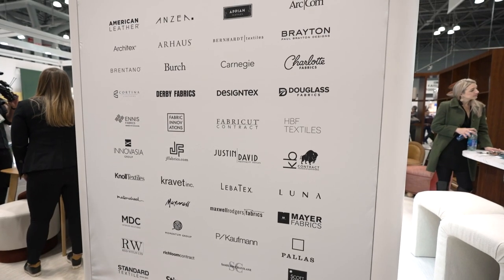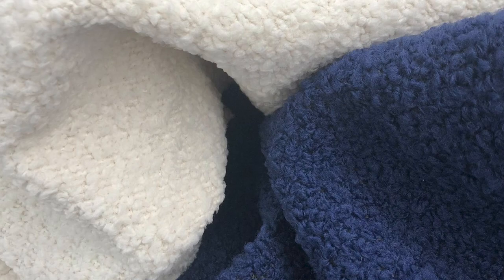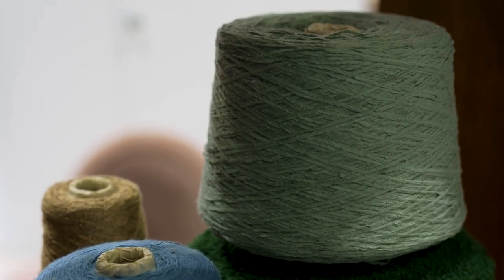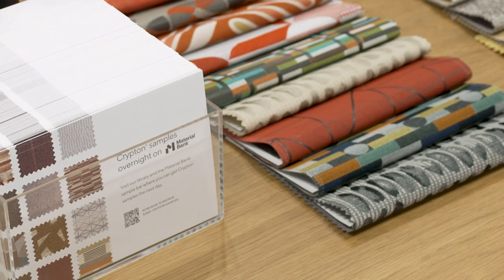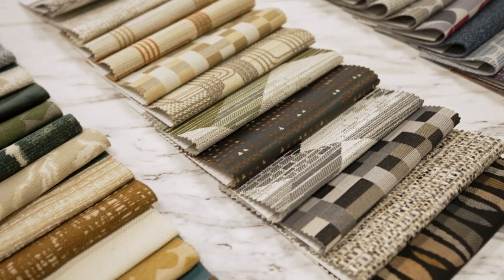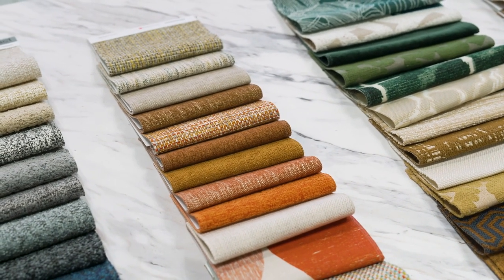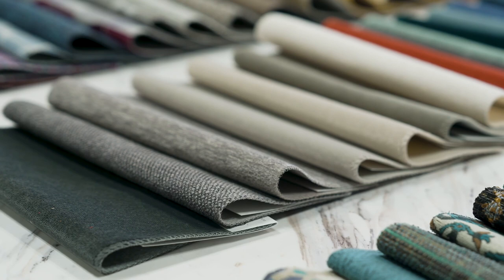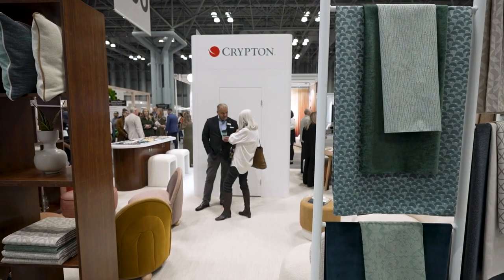See what top designers are saying about Crypton products and specification support services.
From the editors of Metropolis, as seen on Design TV by Sandow.